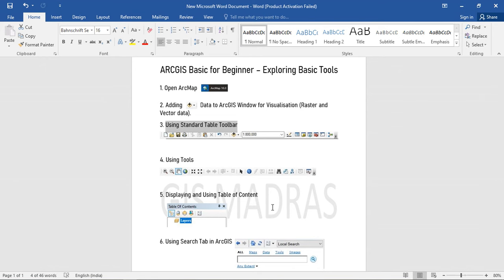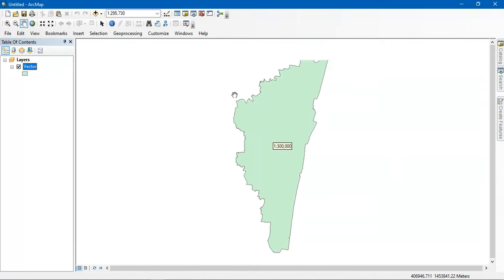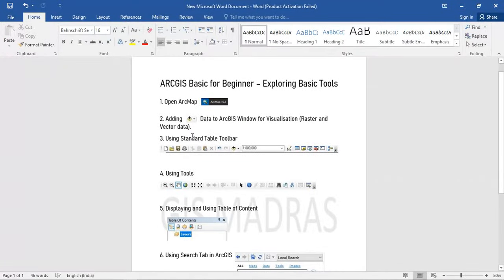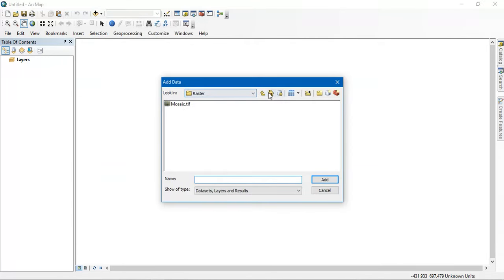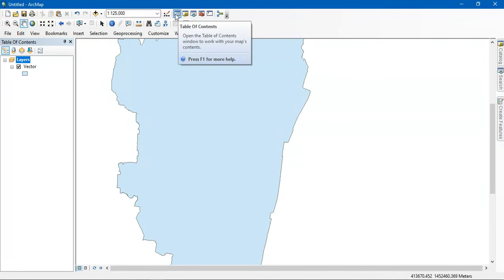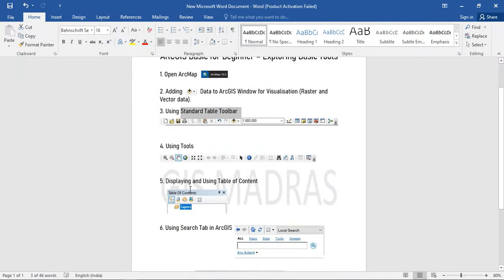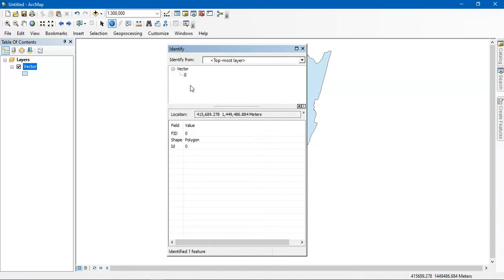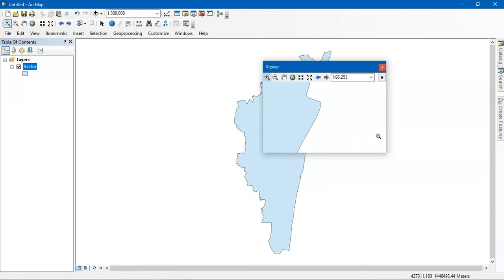Tutorial 1: ArcGIS Basic Tools for Beginners - Introduction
This Video is specially made for ArcGIS Beginners to Explore the available tools in ArcGIS. Tools and functions shown on the video are Basic which are needed to get going in ArcGIS.

1. Opening ArcGIS
2. Adding Data in ArcGIS (Raster & Vector)
3. Using Standard Table Toolbar
4. Tools